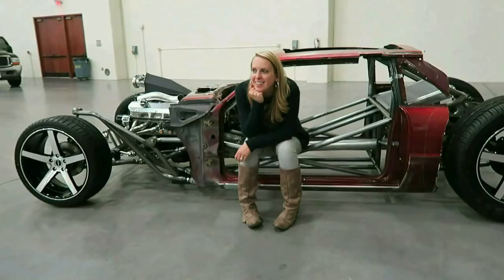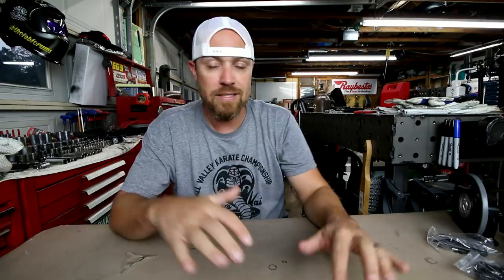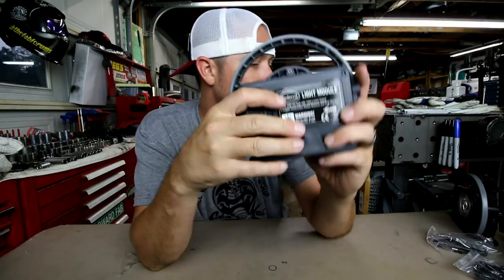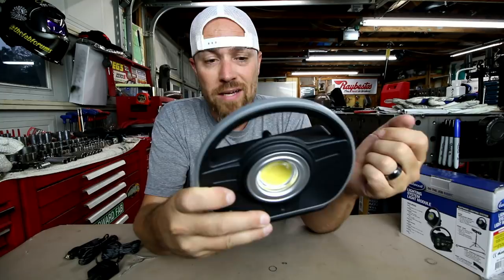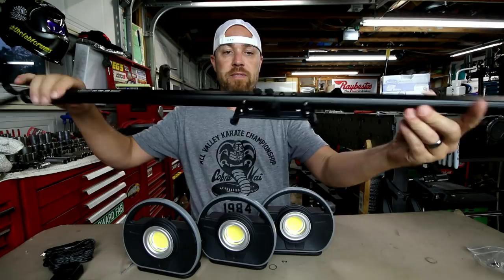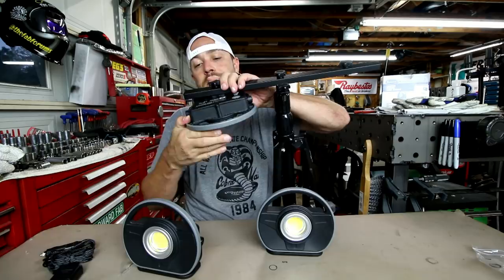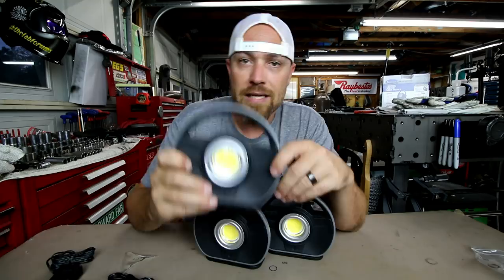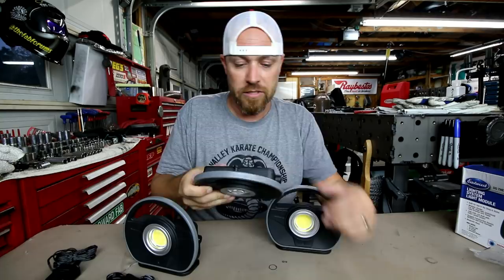You Need This Tool - Episode 97 | LED Shop Lighting System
On this episode of You Need This Tool I feature Eastwood's LED Shop Lighting System